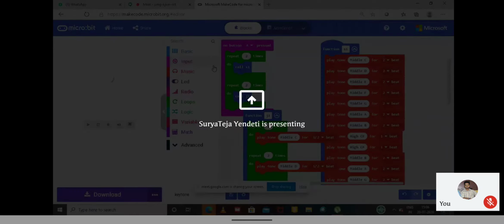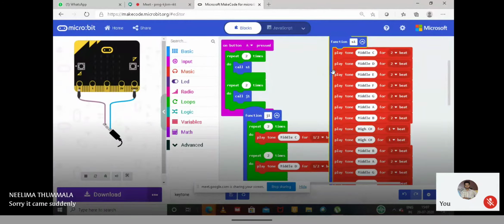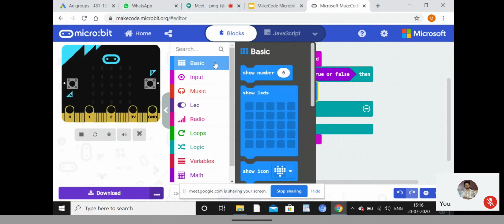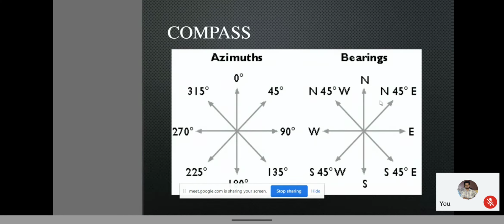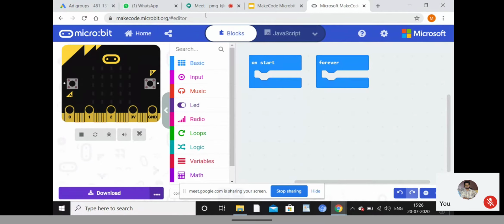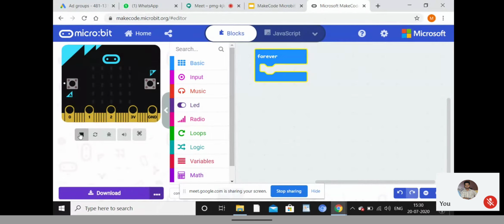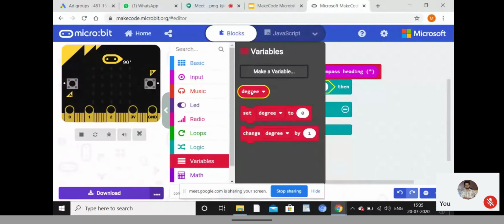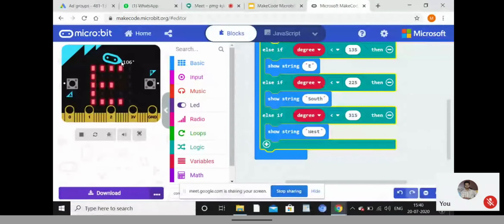Compass with Micro:Bit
From this Video you can learn how to program a Compass using Micro:Bit.